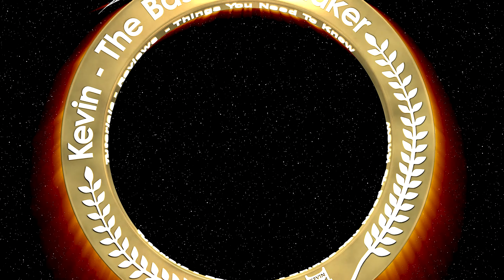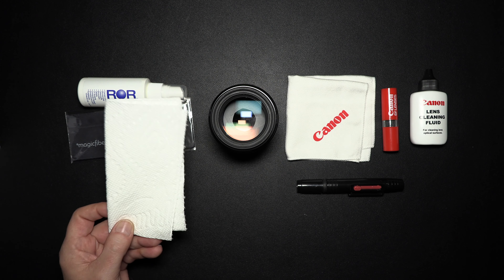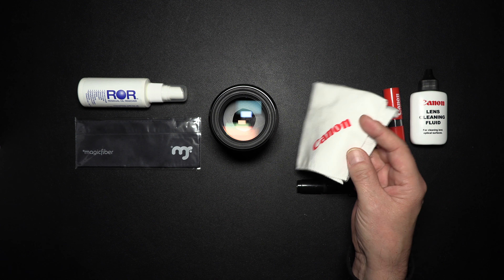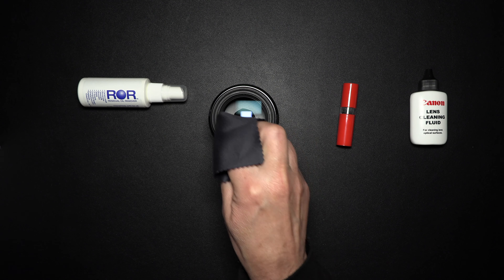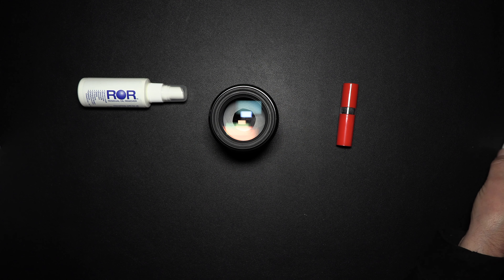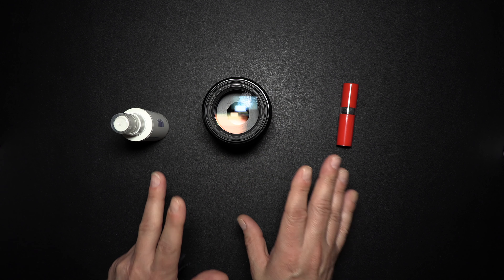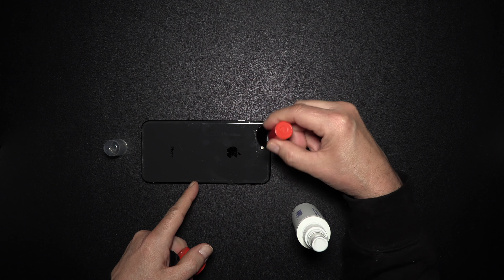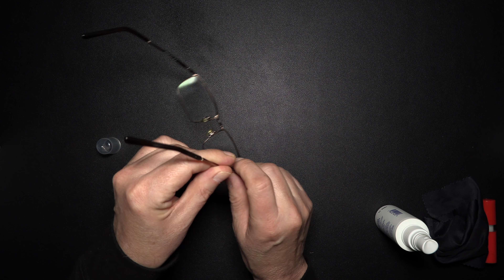CLEAN Your Lenses - How Pros Do It.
This video is a simple reminder - CLEAN YOUR LENSES periodically AND properly. I show the recommended cleaning solution, proper cleaning cloth, and what NOT to do. It's simple and only takes a few seconds for each lens. And don't forget your phone, pad and if you wear glasses, those too!

LINKS
ROR Lens Cleaner $8

6 Pack Magic Fiber Lens Cleaning Cloths $9

CHAPTERS
00:00:00 Beginning
00:00:19 What It's All About
00:00:40 Dust, Dirt and Sand
00:01:02 Coatings are Tough
00:01:15 Do NOT use these
00:01:35 Blowers
00:01:59 Don't Use the Same Cloth
00:02:24 Brushes
00:02:43 Cleaning Pens Not Good
00:03:10 Recommended Cloth
00:03:22 Don't Dry Wipe Lenses
00:03:37 Don't Use Your Breath
00:03:51 OK Cleaning Fluids
00:04:05 Apply Liquid to Cloth Not Lens
00:04:27 Recommended Cleaning Fluid
00:05:04 Hidden Smudge Detection
00:05:43 Cleaning Demo 1 Long Version
00:06:15 Cleaning Demo 2 It's QUICK
00:06:36 Clean Phone and Pad Lenses
00:07:22 Light Refraction - Clean Your Glasses
00:07:52 No Big Deal?
00:09:06 Bloopers and Outtakes
00:09:35 Outro and Credits

📷 GEAR I RECOMMEND AND USE